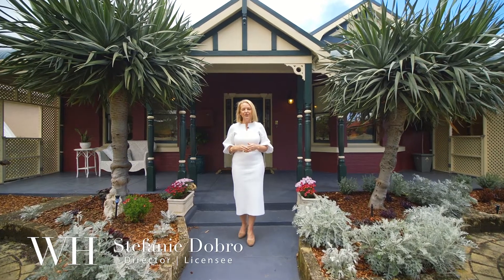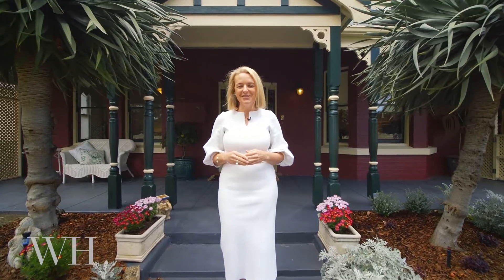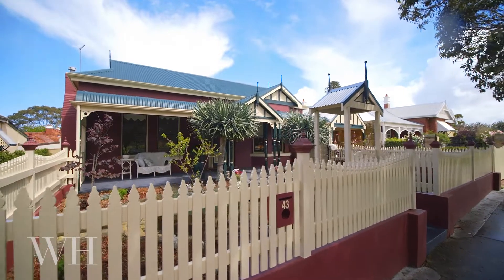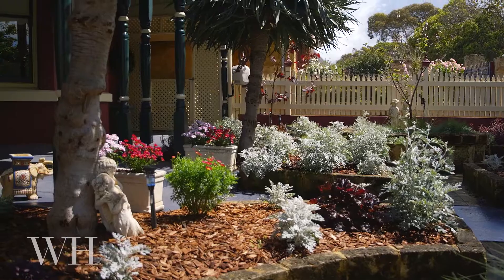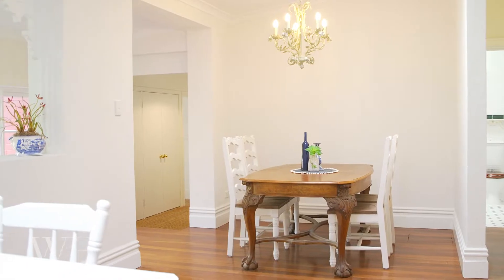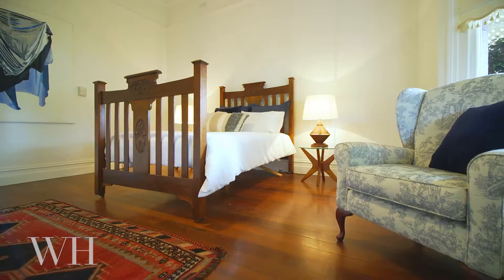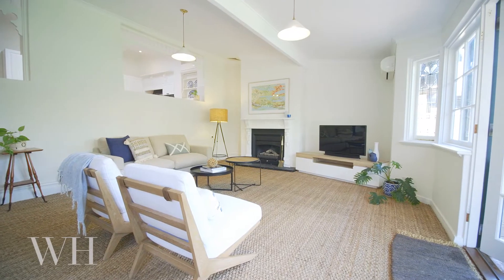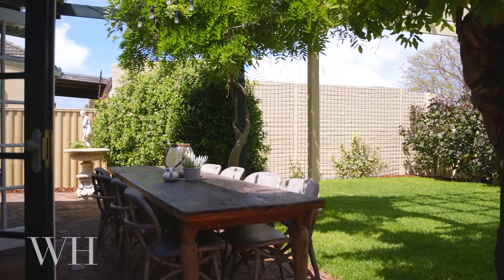43 Moss Street, East Fremantle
Locke Park, with its filigree timber rotunda in the centre, is a heritage-listed landmark of East Fremantle’s Woodside precinct. Facing the park is a fine example of a Federation brick and iron home, presented for sale for the first time in over thirty years. The street presence is striking, as the picket fence and timber portico frame the dramatic deep burgundy exterior. Inside, it is all high ceilings, large rooms, jarrah floors and fresh white walls, with easy flow from a conservatory-style living space out to impeccable high-walled gardens. This is a lovely pocket of East Fremantle, where treed streets are lined with historic homes. It’s quiet and peaceful, but an easy stroll over to George Street  for boutique retail, bars, salons and restaurants.

Formally designed courtyard gardens lead to the traditional veranda, leadlight entry and wide arched hallway. Two gracious bedrooms span the front of the home, one with a grand bay window, and the other with an ornate gas log fireplace and a pair of double-hung sash windows looking straight over to the park. The hallway opens out to a living room or ideal TV room, and the large bedroom opposite has a study zone and a big, bright, white bathroom with dual access. Beyond, a fourth bedroom features extensive built-in robes and a wall of windows looking out to the back garden. With that aspect and the light, this would also be an inspiring place to work, as office or studio. Another large bathroom is in traditional style, with Federation tiling and freestanding bath.

Open plan kitchen and dining is at the heart of the home, with masses of white cabinetry and a light-filled outlook over the living room below and the rear garden beyond. A long bay window wraps across the living space and frames the garden view, flowing to long table dining under the wisteria and the grapevine. Perfect lawn and repeated plantings create a serene and private environment, home to a friendly family of willie wagtails. It’s also a productive space, with a kitchen garden zone of raised veggie beds, apricot and lemon trees. Parking is plentiful, with a long hardstand for boat, caravan, or both, as well as a carport with mezzanine storage and additional off-street parking in the gated driveway.

Interiors have been refreshed with integrity and simplicity, retaining the warm historic atmosphere while opening up for light and flow. The long green view to the park offers a rare sense of openness - the ideal setting for the elegant family home named Parkview.

- Fine Federation brick and iron home facing Locke Park
- Fresh white interiors, impeccable gardens
- High ceilings, jarrah floors, leadlights
- Two living areas, large bedrooms, gas log fireplaces
- Light-filled conservatory-style living flows to outdoor dining
- Ample parking including for boat/caravan
- Walk to George Street cafes, bars, restaurants, shopping
- Richmond Primary and John Curtin College catchment

AUCTION ON SITE 20 NOVEMBER at 11AM (Unless Sold Prior)
Deposit: $75,000 on the fall of the hammer
Settlement: 30/45/60 days at the buyer's nomination